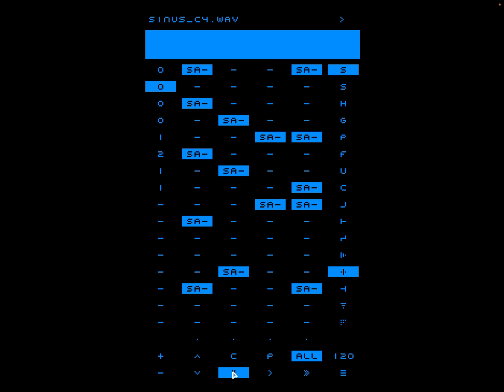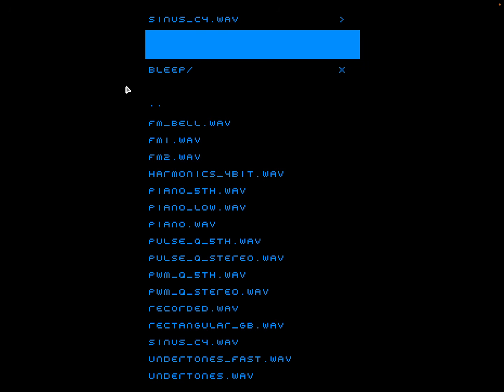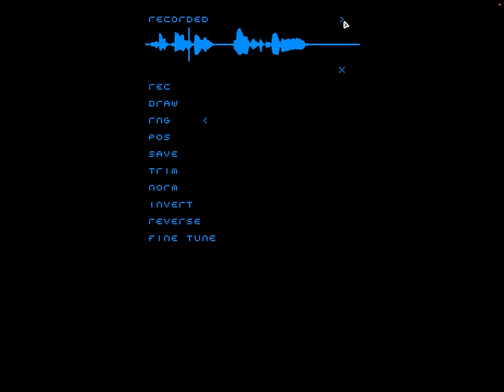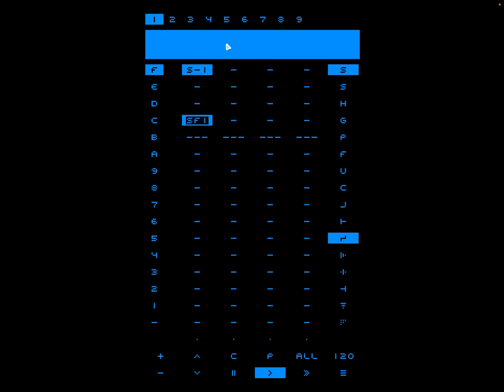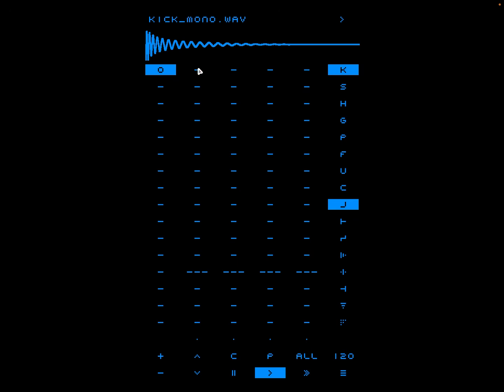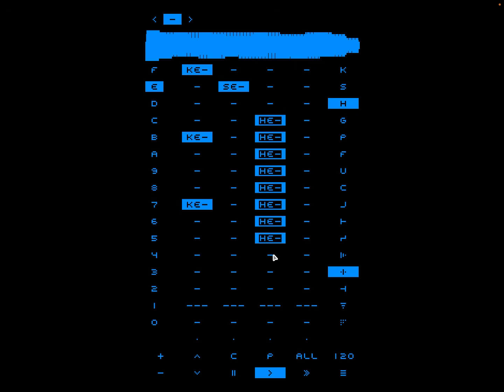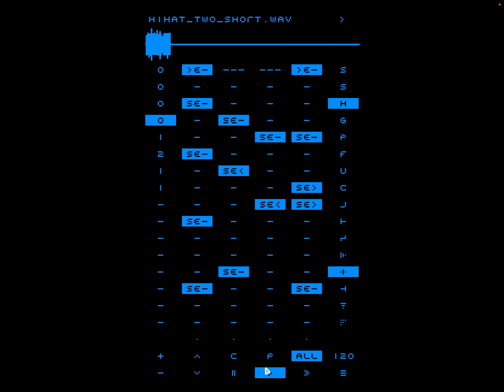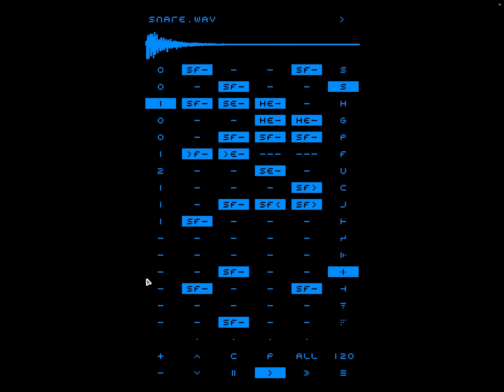Naive Tracker: New, easy to use tracker app for iPhone, iPad and Silicon Mac (Android coming)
This is a detailed walkthrough and review of Naive Tracker, a $4 tracker app for iOS (Android version coming, apparently) by Oliver Wittchow, dev of the well regarded iOS app Nanoloop. Trackers are a very unique workflow. Among people who use trackers, it seems to be probably the easiest iPad/iPhone tracker for people new to this workflow, and the dev's main design goal was to design a tracker that's easy to use on a phone. Also runs on Silicon Macs btw. But this is not AUv3, which has a huge pity. The developer mentioned that he knew AUv3 would be useful, but I don't know whether he's actually planning to make this AUv3.

Back to this vid: although it might seem a bit long, I think that watching this all the way through will get newbies acquainted with how this app works much more easily than working through with the manual in one hand and your device in the other, as I had to do.

One thing I forgot to mention in the video: you can have tracks of different lengths by choosing the ^ symbol in the Meta parameters list. Another really cool thing I forgot to mention: if you tap repeatedly on a parameter button, you can randomize values for that parameter, this is so fun to play with.

Overall, I like this, and if the workflow seems interesting to you, I'd recommend it, but lack of AU3 is a genuinely massive issue for me personally.

❤️ Also important if you’re a regular viewer of this channel: The iOS music production niche is too small for me to make any significant money from YouTube ad revenue, and that's unlikely to ever change much. Committing so much time to all this over the last 6 years has not been good for my finances. It's not just YouTube I work on - Insta, X and Patreon, beta testing, dealing with and reporting bugs, and a million other things, all take up really a lot of time. So whether you're a dev or an app buyer, if you value this channel, if you'd miss it if I stopped, please help me keep it alive. Don't expect that other people will support, most won't. Thank you for caring!

Or simply by entering this code at checkout:
GAVINSKI